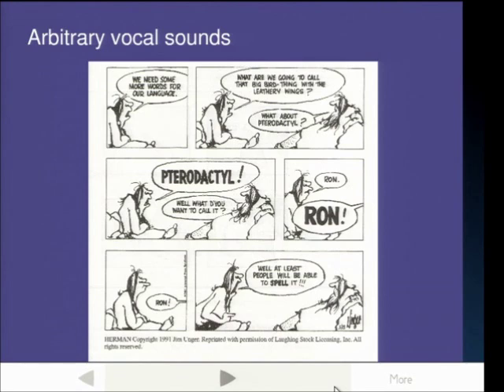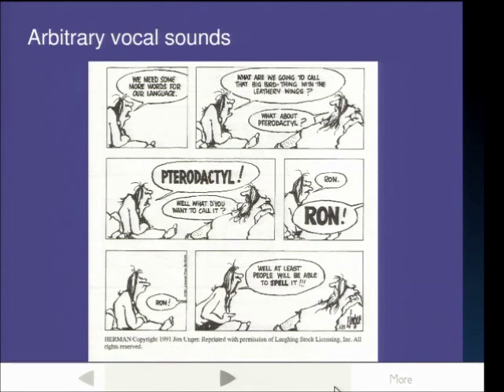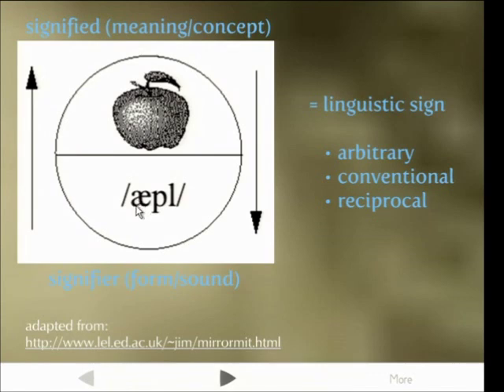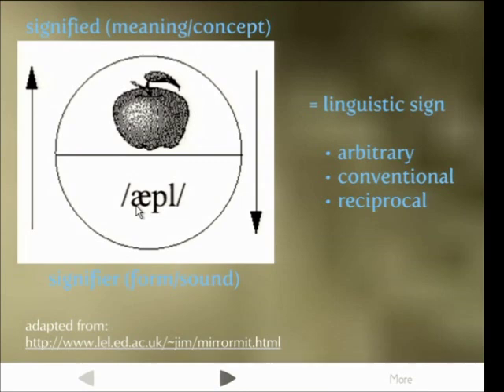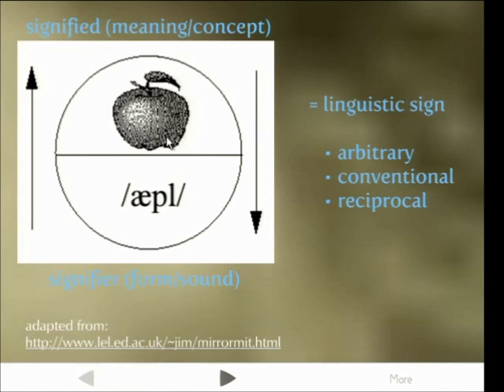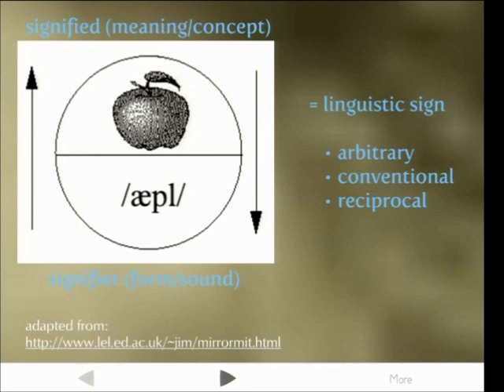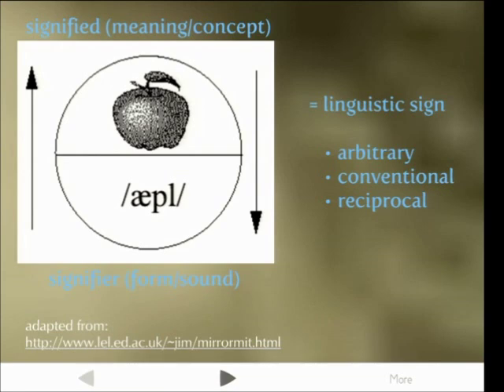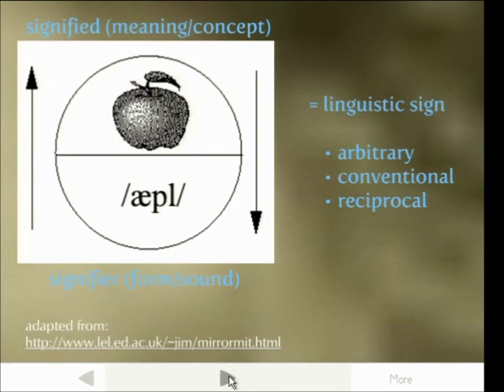1 Structuralism: The Linguistic Sign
*** Please note: these are live lecture recordings, so the sound quality is sometimes not ideal. However, I hope to replace these with studio recordings within the next couple of months. ***

This is the second part of the 'Introduction to English Linguistics I' lecture by Thomas Hoffmann (Catholic University Eichstätt-Ingolstadt) on 'Properties of Language'.

This particular video introduces Saussure's notion of the linguistic sign.